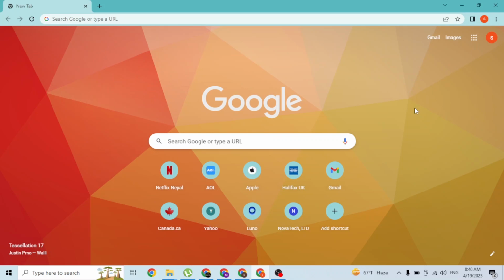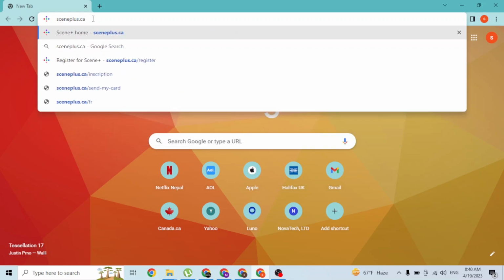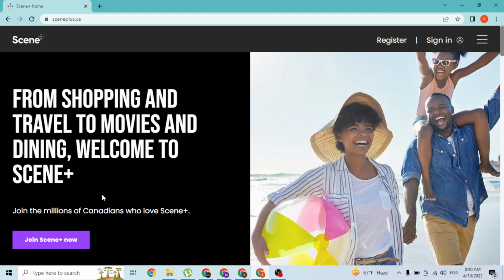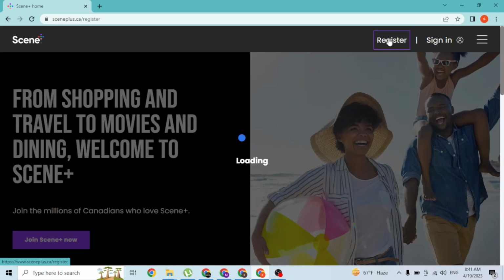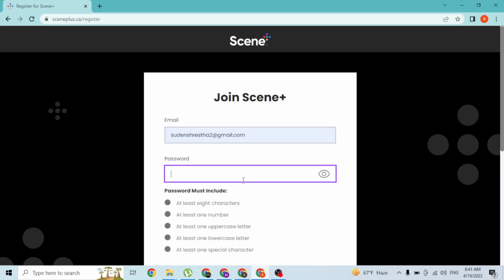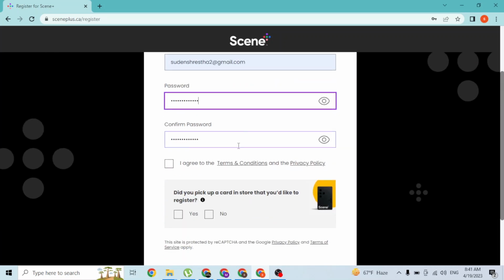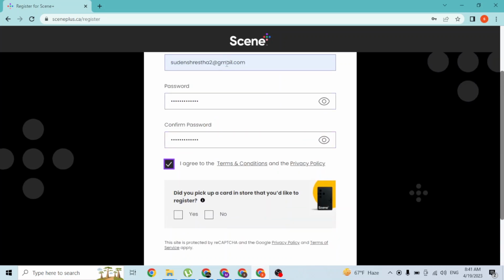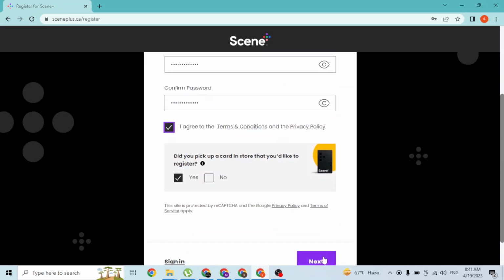How to Sign Up Scene Card Account? Scene Card Sign Up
How to Sign Up Scene Card Account? Scene Card Sign Up | Want to start earning rewards and benefits with your movie-going experiences? SceneCard RewardsProgram Entertainment MovieGoers MembershipBenefits In this tutorial, we'll show you how to sign up for a Scene Card account, Canada's leading entertainment rewards program. We'll guide you through the step-by-step process of accessing the Scene Card website, filling out your personal information, and registering your new account. We'll also provide tips on maximizing your Scene Card rewards and benefits, including how to earn and redeem points, access exclusive offers and promotions, and more. By the end of this video, you'll be ready to start enjoying the perks of being a Scene Card member.